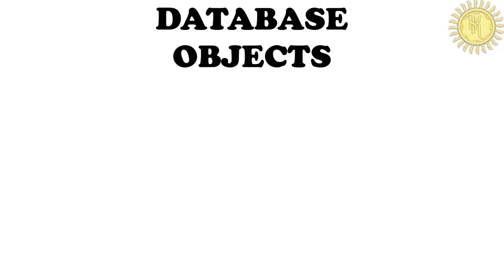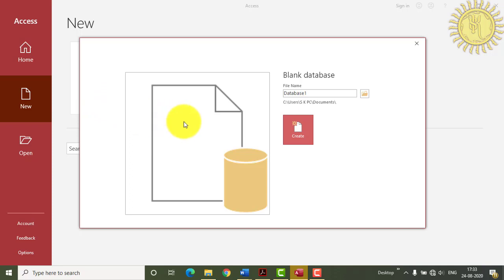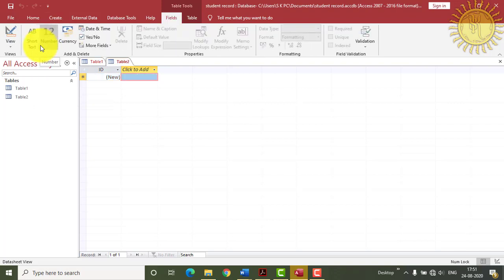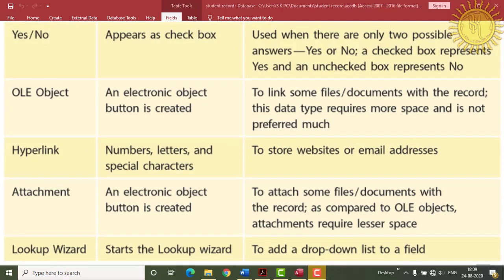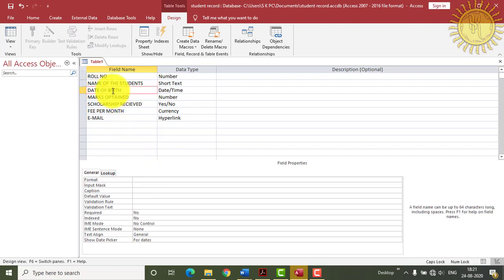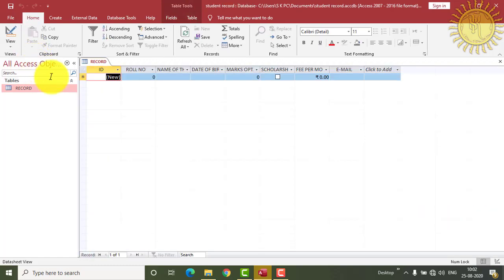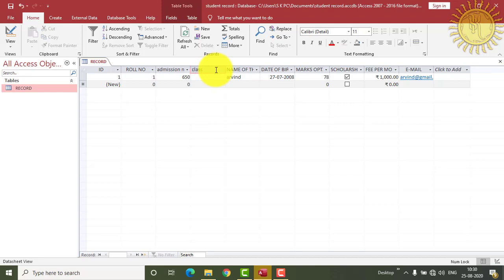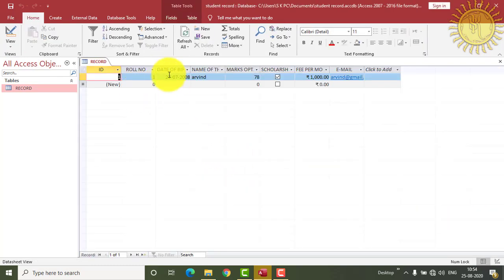INTRODUCTION TO ACCESS || CHAPTER 2 || CLASS 8 || COMPUTER